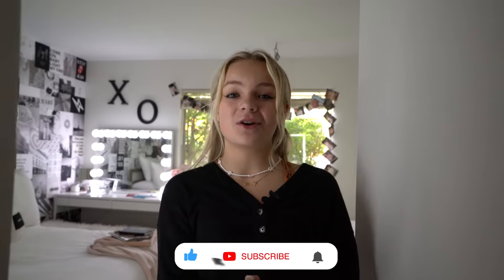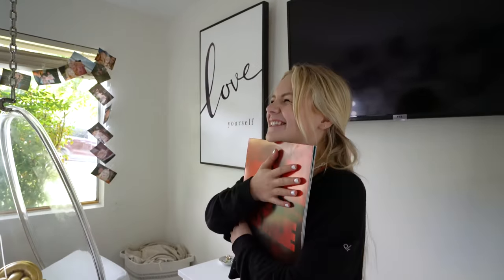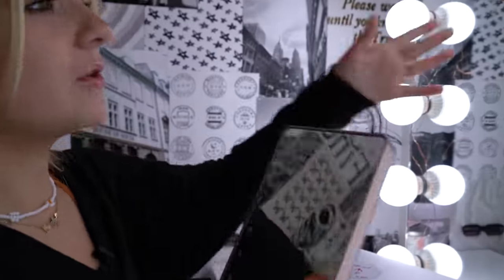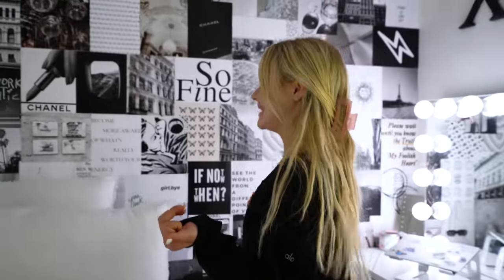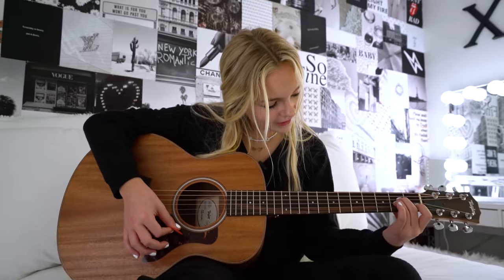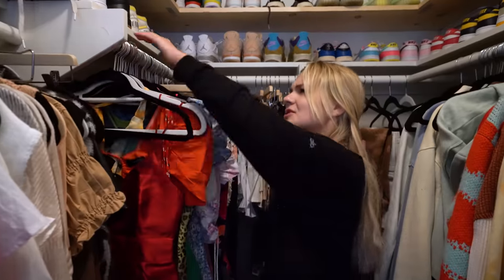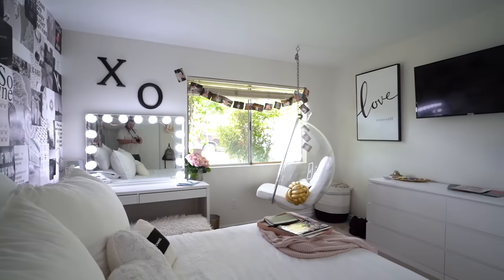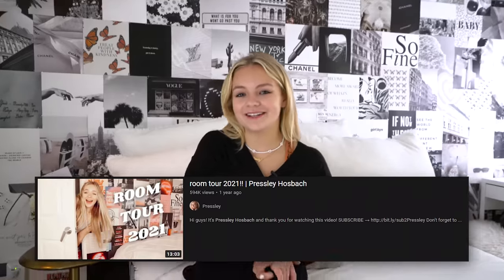My 2022 Room Tour | *cute & cozy* | Pressley Hosbach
I'm SO happy I finally got to show you guys my new room! Which room do prefer after watching this? My old room or my new room?

─── ･ ｡ﾟ☆: *.☽ .* :☆ﾟ. ───

─── ･ ｡ﾟ☆: *.☽ .* :☆ﾟ. ───
 Let's be E-Friends

For general questions, ask me on IG or my weekly premieres!